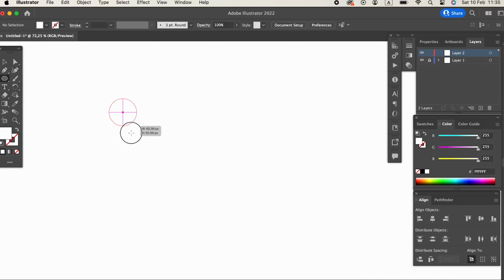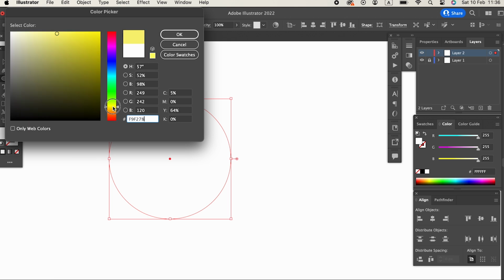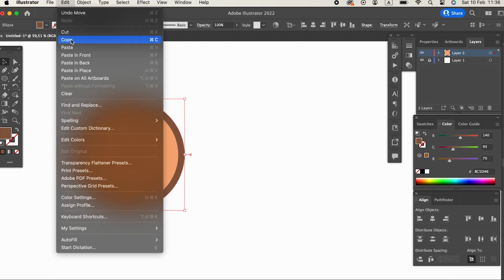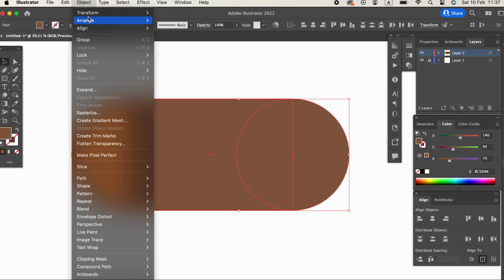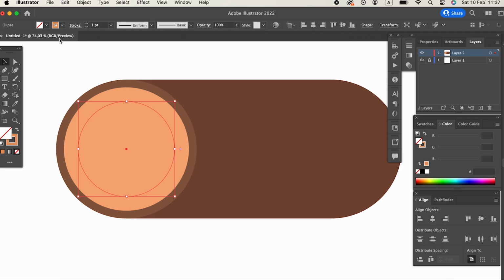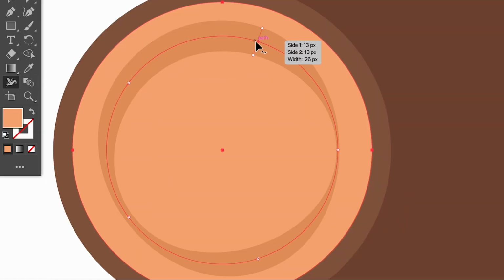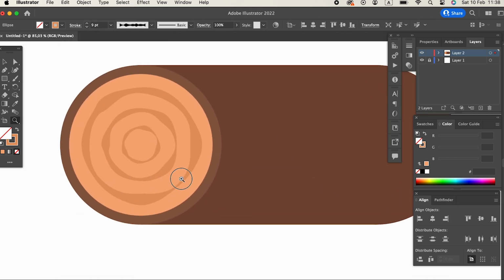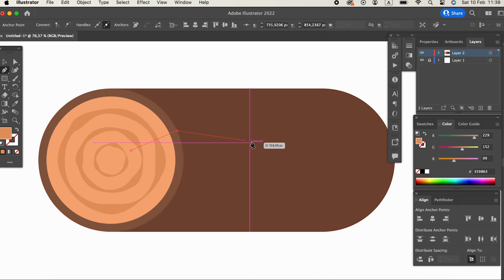How to draw Wood in Adobe Illustrator - EASY tutorial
Hello everyone! In this video, I will show you how to draw Wood icon in Adobe Illustrator. Thank you for your support!"